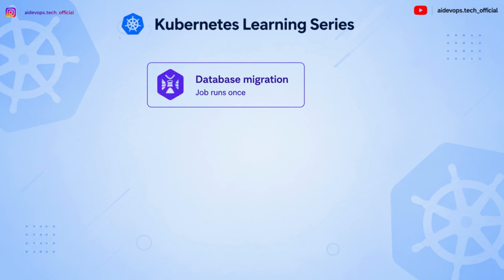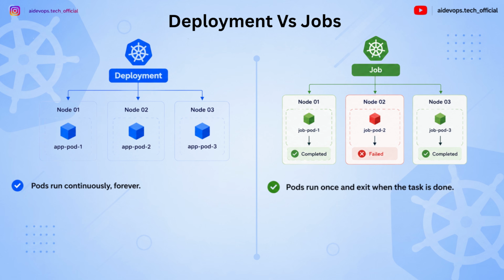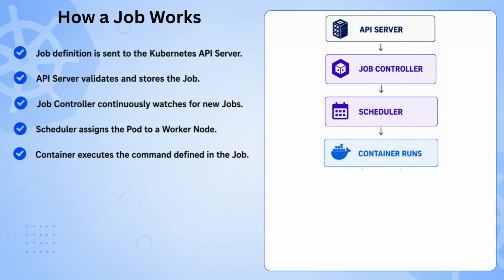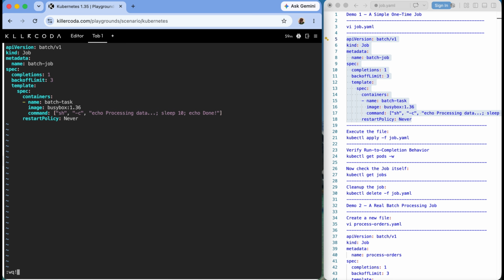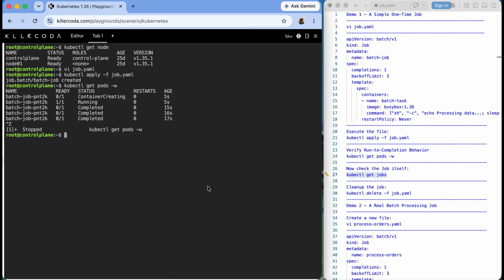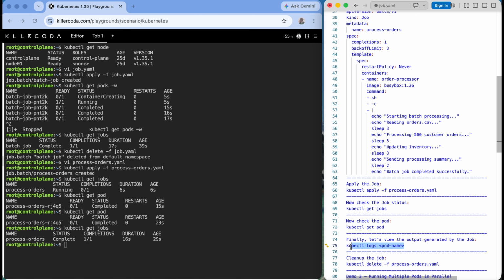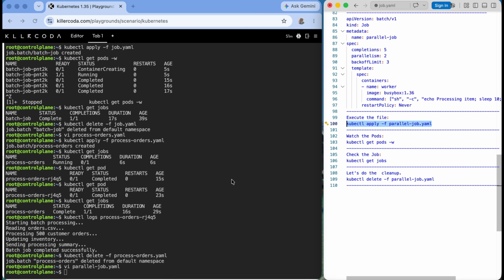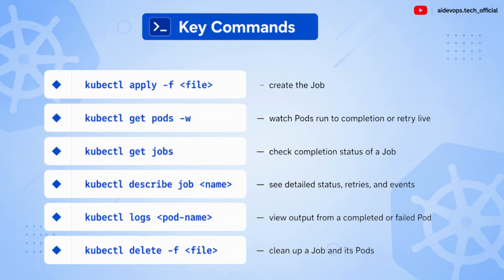Kubernetes Jobs Explained | What, Why & Hands-On | Kubernetes Tutorial #18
In this episode, we break down Kubernetes Jobs — the workload type built for tasks that need to run once and then stop, instead of running forever like a Deployment.
🔹What you'll learn:

What a Kubernetes Job is and when to use one
How a Job differs from a Deployment
How the Job Controller, Scheduler, and exit codes work together behind the scenes
Hands-on demos on a real Kubernetes cluster (via killercoda.com)

📌 Demos covered:
1) A simple one-time Job (run-to-completion behavior)
2) A real-world batch processing Job (simulated order processing)
3) Running multiple Pods in parallel with completions and parallelism

🛠️ Key commands used:
kubectl apply -f job.yaml — create the Job
kubectl get pods -w — watch Pods run to completion
kubectl get jobs — check completion status
kubectl describe job batch-job — view retries & events
kubectl logs pod-name — view Job output
kubectl delete -f job.yaml — clean up

Free cluster used for demo: killercoda.com

Next up: Kubernetes CronJobs — how to schedule Jobs to run automatically.